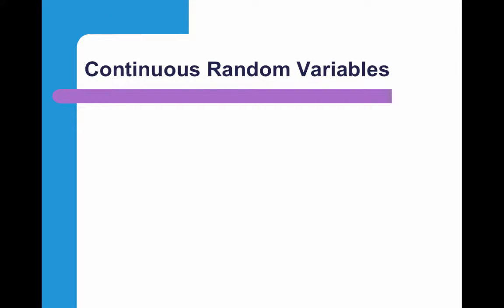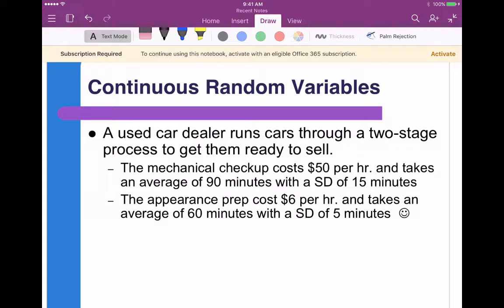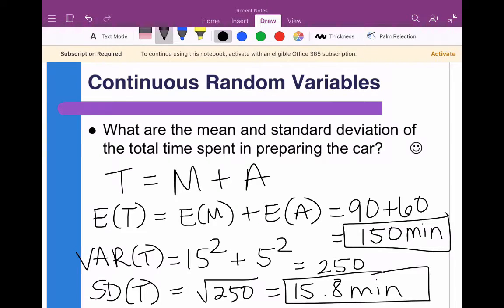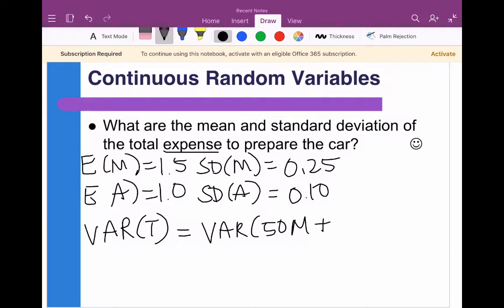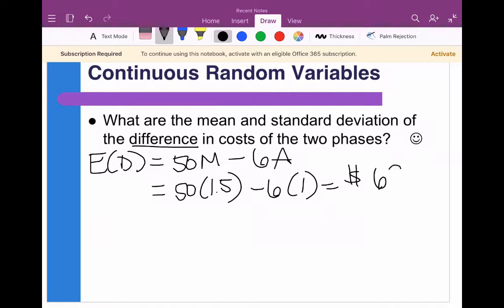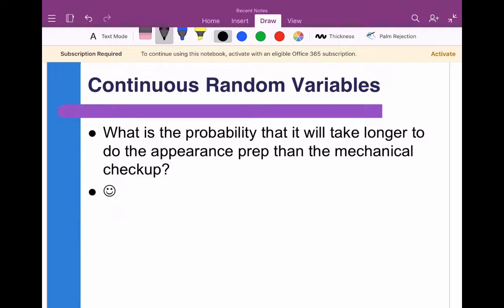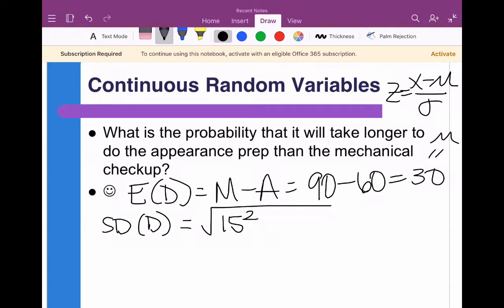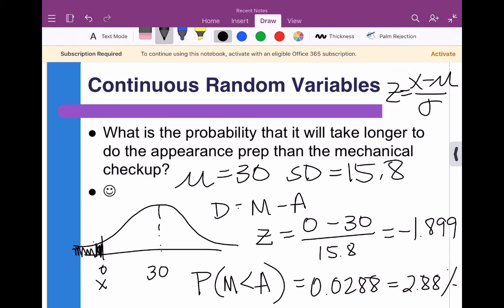Chapter 16 - continuous random variables